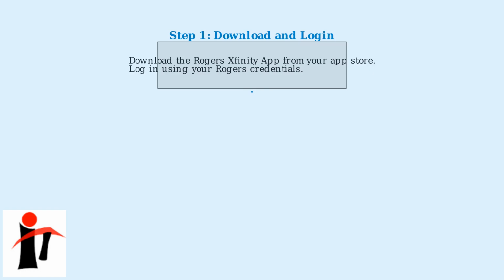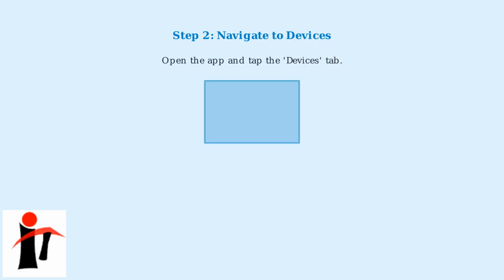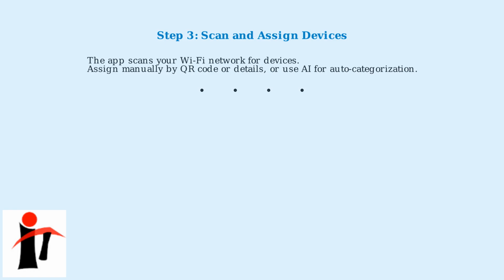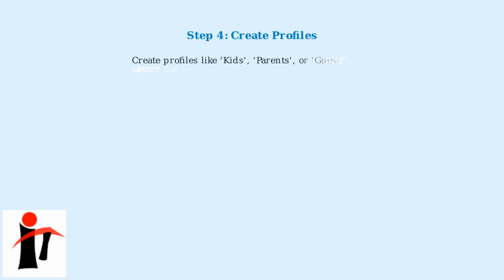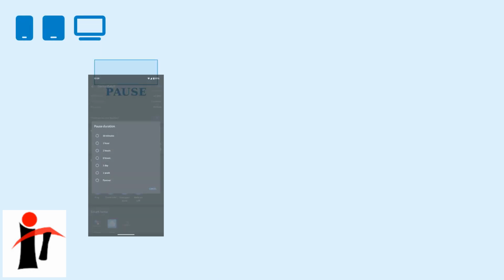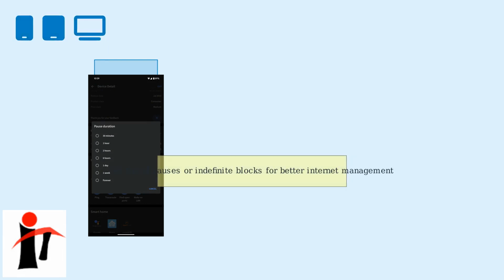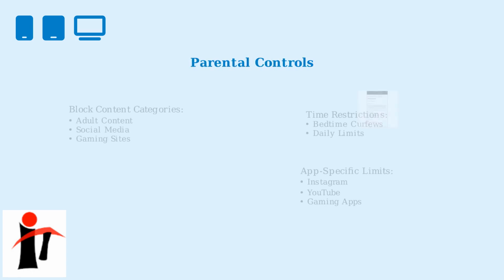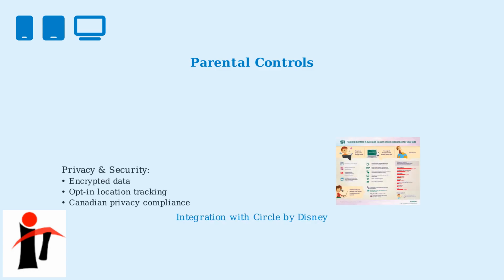How to Assign Devices Using the Rogers Xfinity App – Profiles, Pausing & Parental Controls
📱 Learn how to assign devices on the Rogers Xfinity App for better control and management.
👨‍👩‍👧‍👦 Step-by-step guide to set profiles, pause internet, and enable parental controls.
✅ Keep your network organized and safe with easy device management tips!